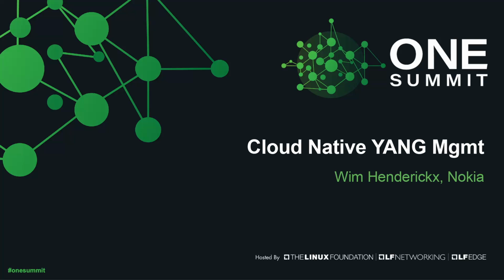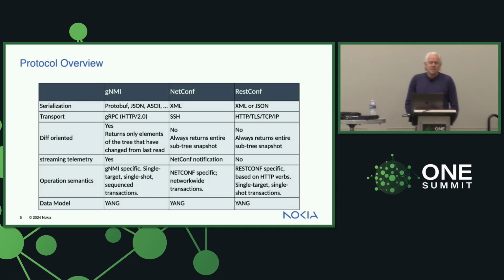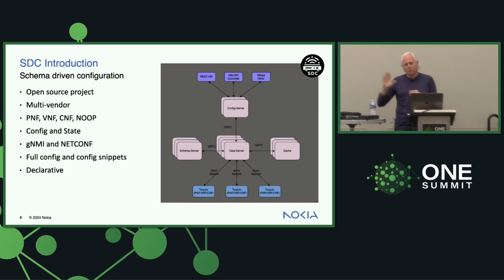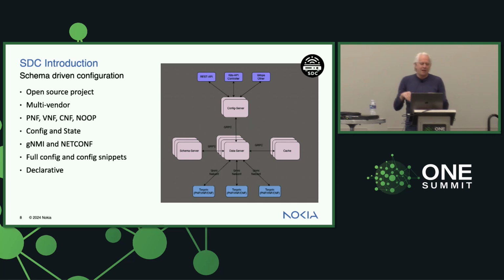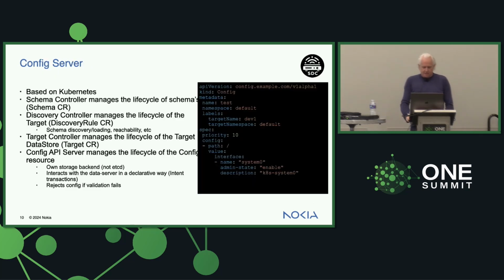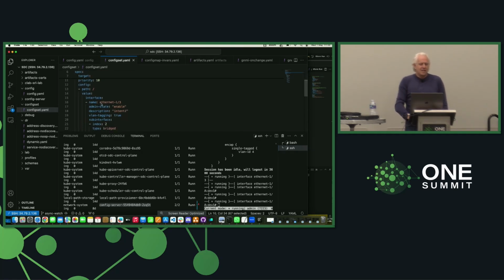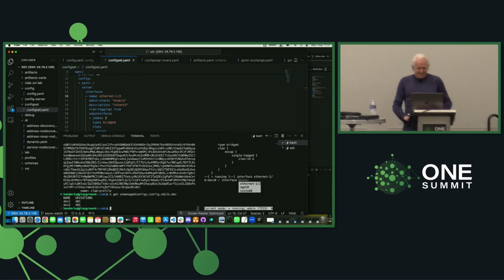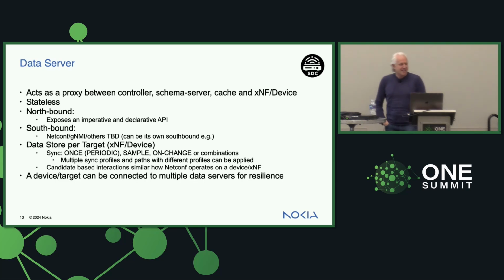Cloud Native YANG Mgmt - Wim Henderickx, Nokia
The session aims to describe how we can manage YANG based systems in a declarative and cloud native way. We will discuss challenges and solutions to handle multi-vendor YANG based schema systems and how we unite the world of YANG with the world of Kubernetes/KRM.